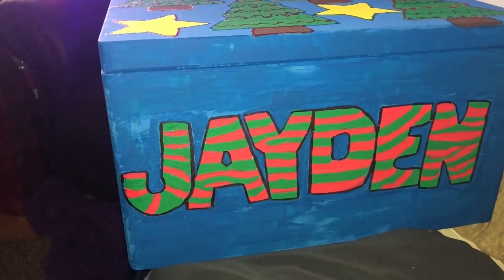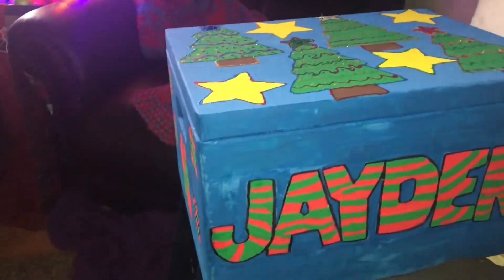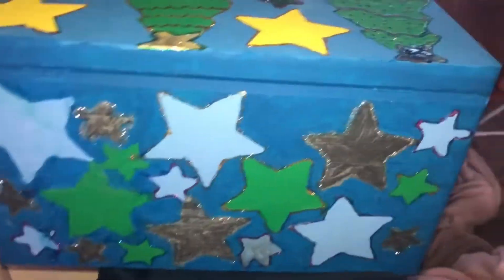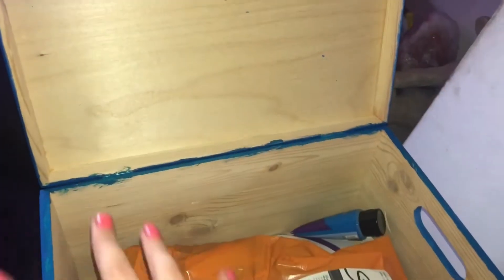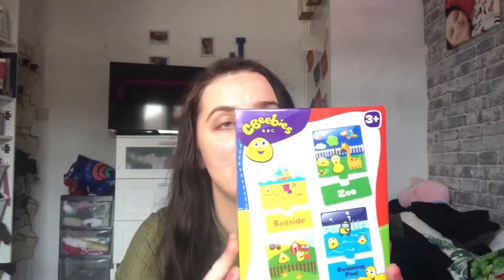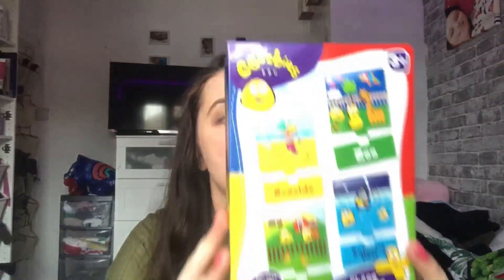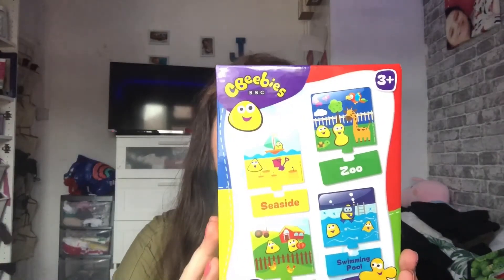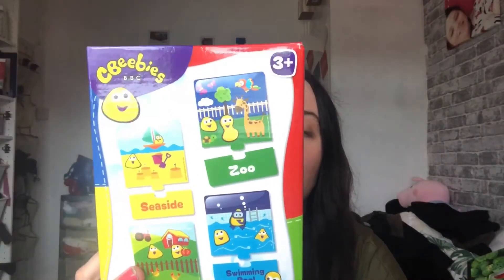Teen mum: What I Put In My Baby’s Christmas Eve Box | vlogmas day 21